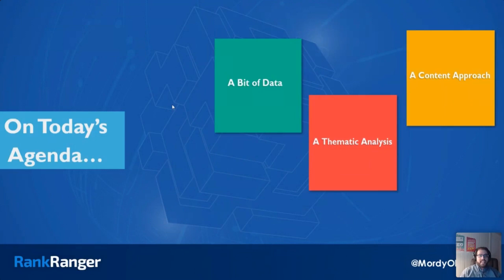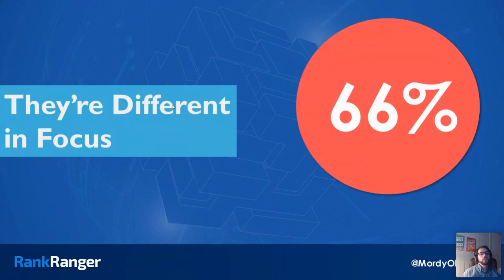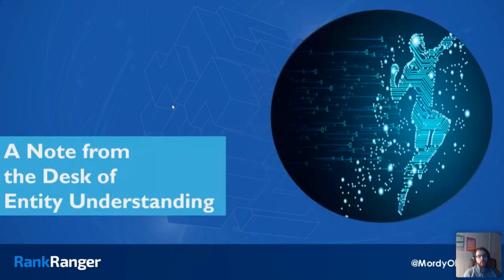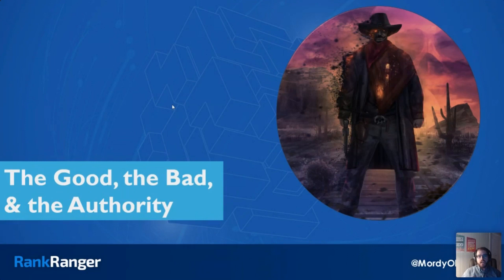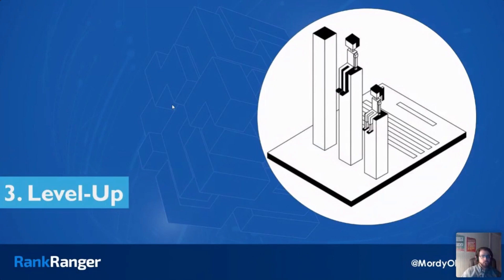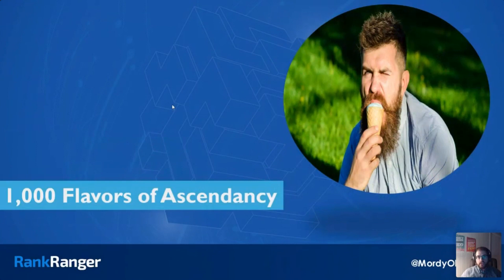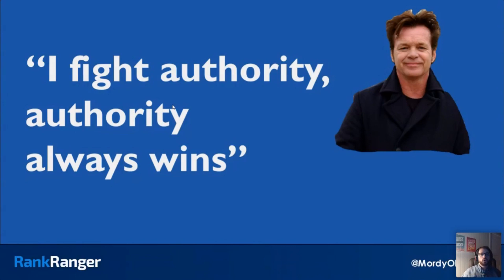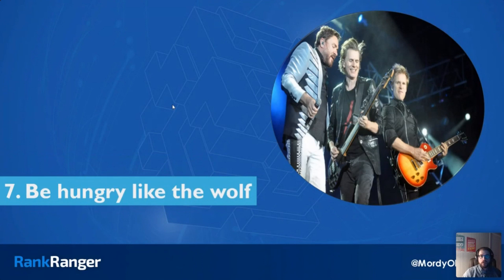Creating Content During The Core Update Era by Mordy Oberstein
We've just conducted a webinar by Mordy Oberstein "Creating Content During The Core Update Era"

Find out how you may improve your content strategy via Serpstat by booking a demo

During the webinar, you will learn:

1) What Google is looking to accomplish with its core updates.
2) What creating good content in light of the core update means
3) How to develop a content strategy that truly focuses on authority

Here are some article related to this webinar which can be helpful for you:

1. How To Do A Content Audit On Your
2. Compilation Of The Best Content Marketing Techniques
3. Who is a content manager and what do they do
4. 8 Ways To Incorporate Reviews Into Your Content Marketing Strategy
5. How To Use Competitive Intelligence To Improve Your Content Marketing Strategy